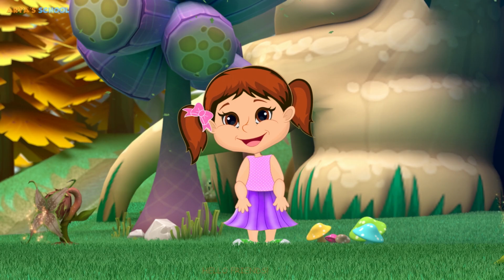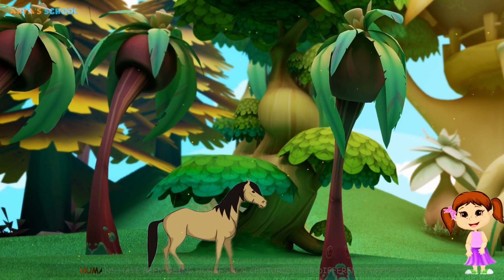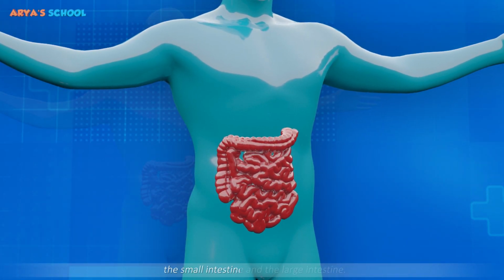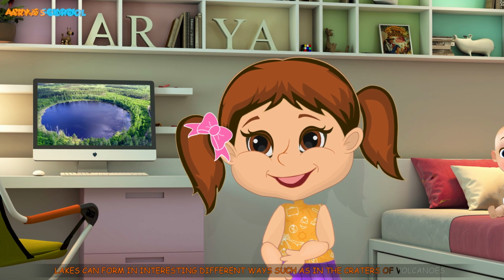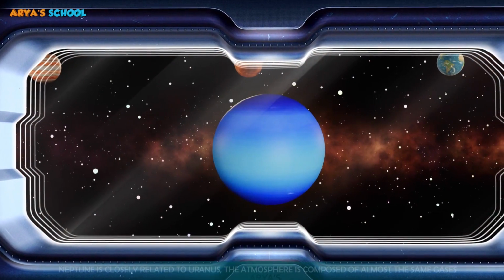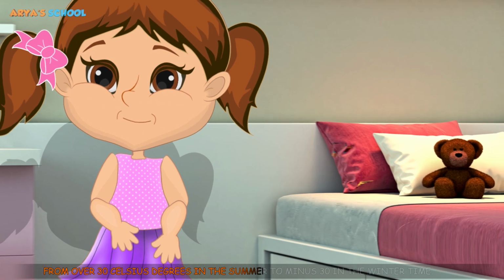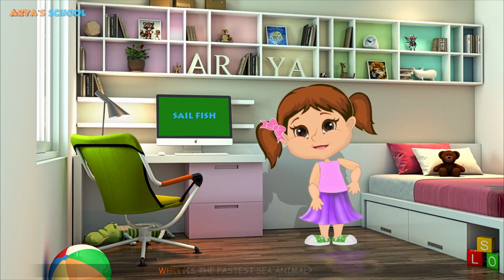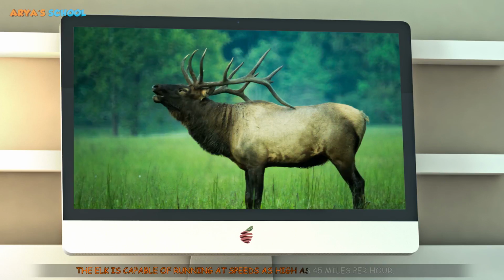30 Minutes Educational Cartoons for Kids! Videos for Children! Geography! Getting Ready for School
Please support out series by giving likes!)
1. The World's Highest Mountains!
2. Our Solar System!
3. Fastest Animals on Earth! Zoology!
4. The Top Five Longest Rivers in the World!
5. The Most Wonderful Lakes!
6. Anatomy for children!
7. Learn names of geometric shapes!
8. Useful animals
9. Photosynthesis for kids
Enjoy interesting science together with the Arya's school! Getting Ready for School! Learn new, and develop! We will help you with this!
New Free Cartoons for Kids!

'Arya's School' is an animated hit tv cartoon show in English for kids. All our episodes are core-educational so that your kids can learn& discover the world through things like shapes, numbers, colors, dinosaurs and much more different science and topics.
Kids can learn a lot about animals, geography, anatomy, physics, astronomy and more in our videos!